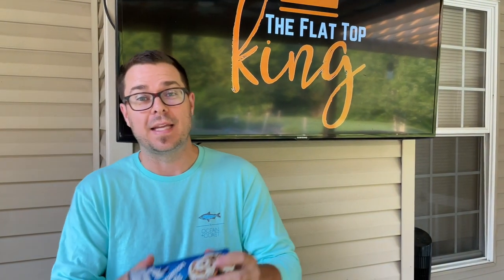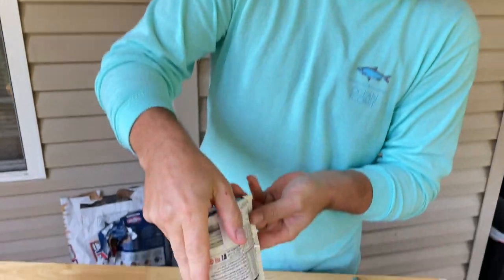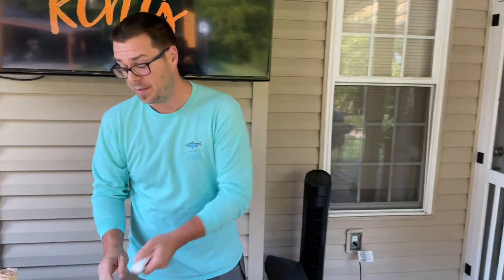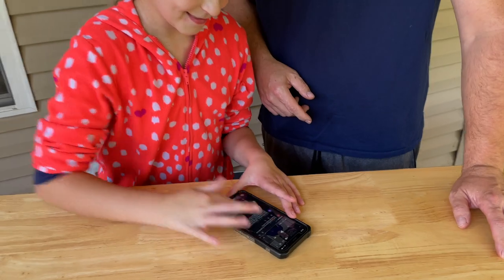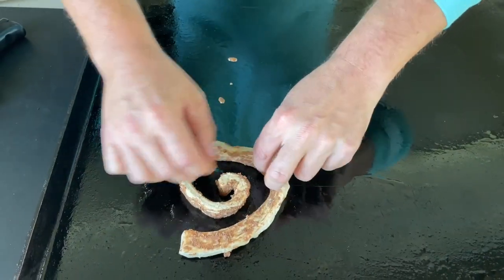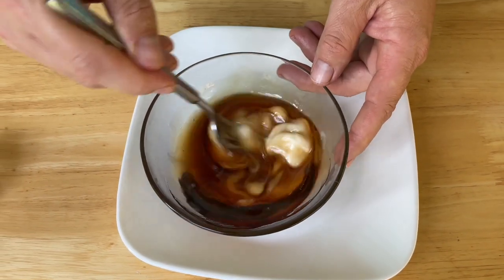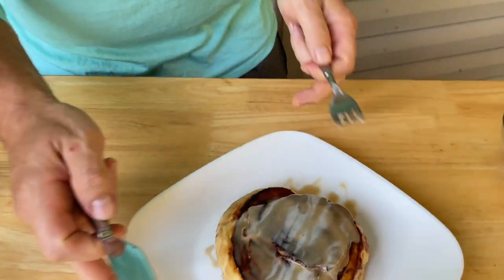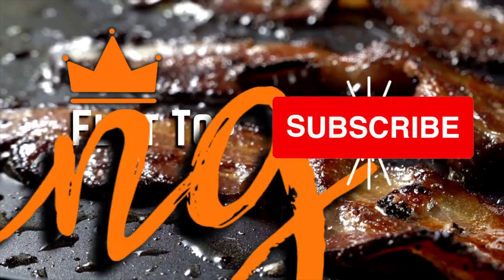Easy Cinnamon Roll Pancakes on the griddle (Flat Top Grill Pancakes)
These easy cinnamon roll pancakes on the flat top grill are one of my daughters’ favorite griddle breakfast recipes!  They combine store bought canned cinnamon rolls and pancake mix with a sweet and easy special syrup topping.

Start by mixing your pancake batter - I combined 1 bag of Just Add Water/Milk muffin mix in the cinnamon sugar flavor with 1 cup of pancake baking mix, 1 cup of milk, 1 egg, and 1 tablespoon of vanilla.  Mix until combined.

Then, preheat your griddle to about 325 degrees.

Next, unroll Pillsbury Grands cinnamon rolls and position them in a circular shape on your griddle (kind of like a snail shell).  *Note - You MUST use the larger Grands cinnamon rolls that come in a 5 pack… the smaller, thinner can of 8 cinnamon rolls will not unroll, so they don’t work for these griddle pancakes!

Spoon your pancake batter in between the swirls of the cinnamon rolls, and allow to cook until partially set… just like you would a normal pancake.  Then cook on the opposite side until done.  You may need to flip a few more times during the cooking process to make sure that both the cinnamon roll dough and the pancake batter is cooked through - These cinnamon roll pancakes are thick!  I also cut into a few of them to check for doneness.

Microwave some maple syrup in a microwave safe bowl until warm.  Then, mix in about 1/2 - 3/4 of the cinnamon roll icing that came in the can.  The heat of the syrup with melt the icing to form a delicious cream cheese icing syrup!

To serve, I spread just a little bit of the icing on top of the warm pancake and drizzled the icing syrup on top.  Delicious!

MY FAVORITE COOKING TOOLS:
Wireless Thermometer
My Infrared Laser Thermometer
KitchenAid Artisan Series 5 Quart
Breville Smart Oven Air Fryer Pro

Cavender's All Purpose Greek Seasoning

PIT BOSS  Southwest BBQ Rub
PIT BOSS  Lonestar Beef Brisket Rub

KNIVES I USE:
HENCKELS Four Stars 7in Filet Knife
HENCKELS Four Star Utility Knife
VICTORINOX 6in BONING KNIFE

GRIDDLE MUST HAVES:
Meat Press Stainless Steel
Squirt Bottles
Melting Dome and Resting Rack

WEBER LINKS:
Weber Griddle Insert --
Weber 28in Griddle --
Weber Genesis S-435 —

SMOKER AND GRILL MUST HAVES:
Black Disposable Gloves
Weber Burger Press
Charcoal Chimney
OXO Good Grips Silicone Pot Holder